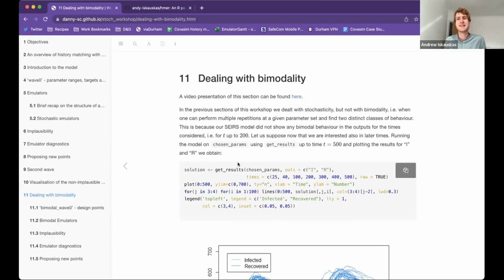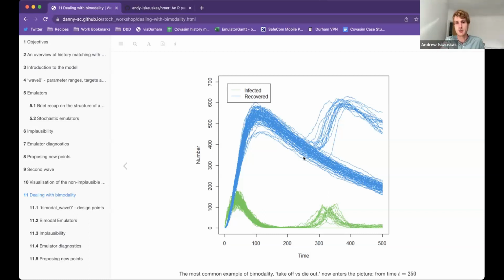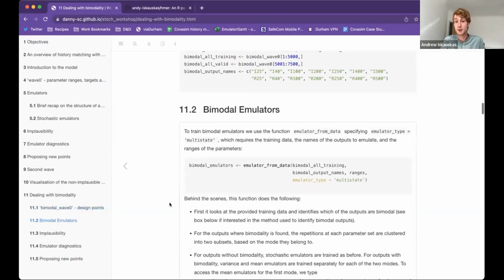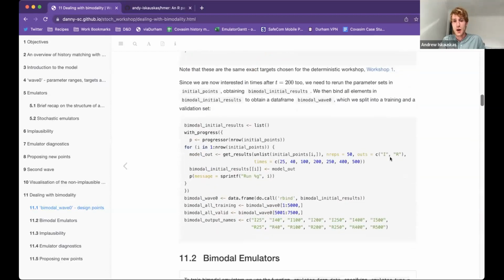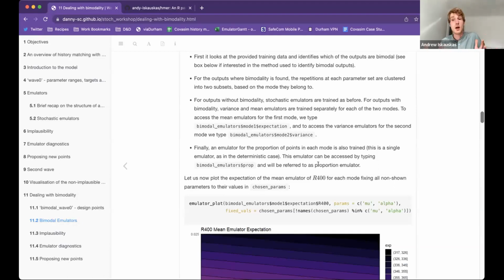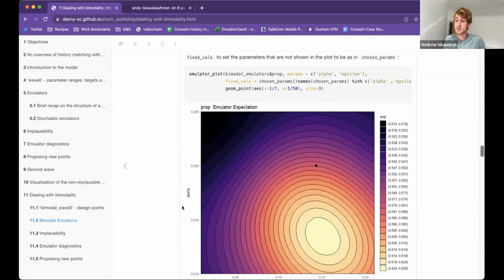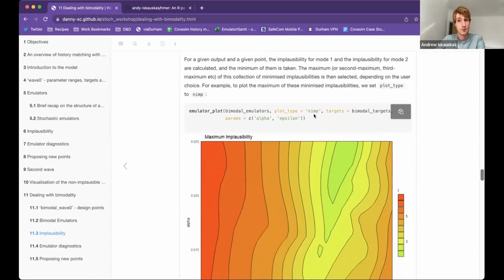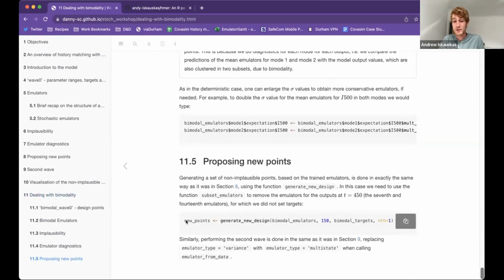Dealing with bimodality stochastic